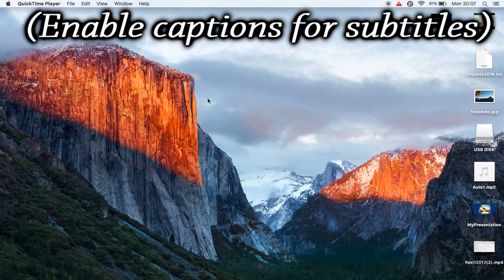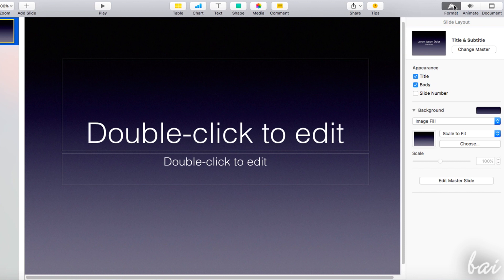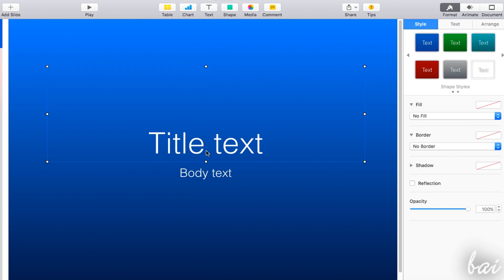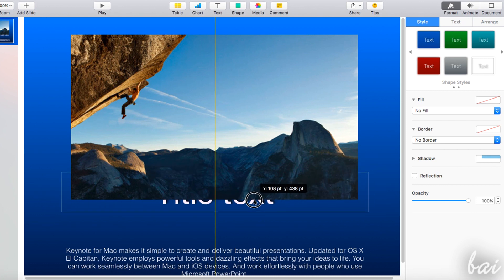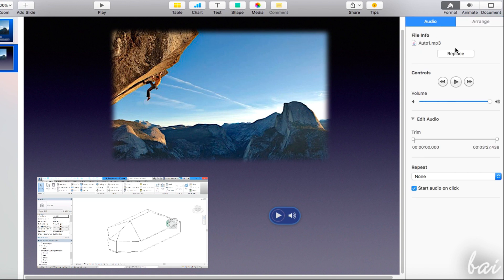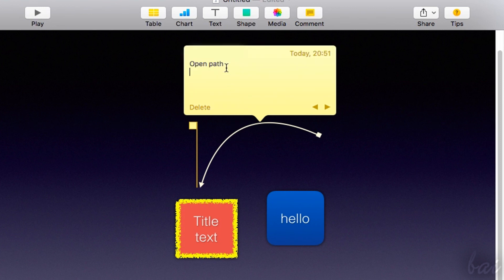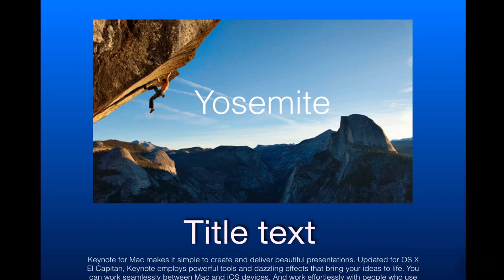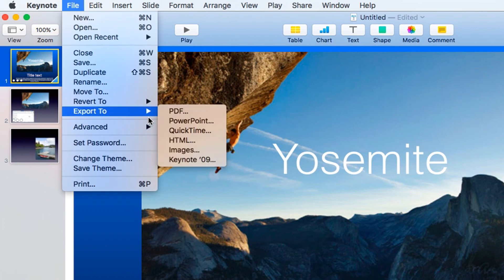Apple Keynote - Tutorial for Beginners [+General Overview]*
[VOICE + TEXT] Thanks for 1000 LIKES!!! Get into a new Way of Learning Apple Keynote for Mac. Keynote getting started, basics.